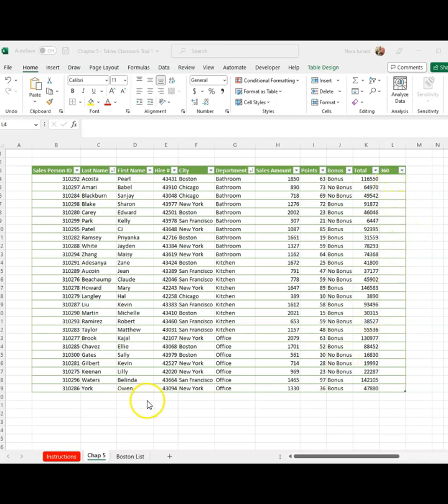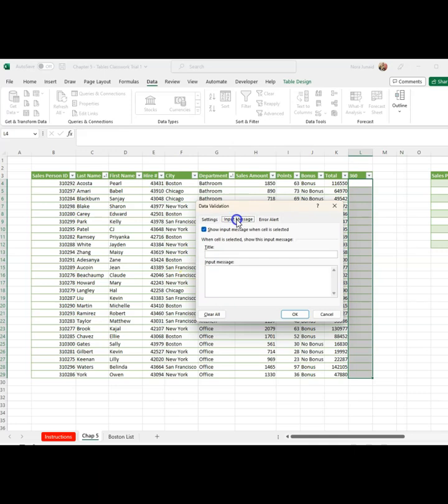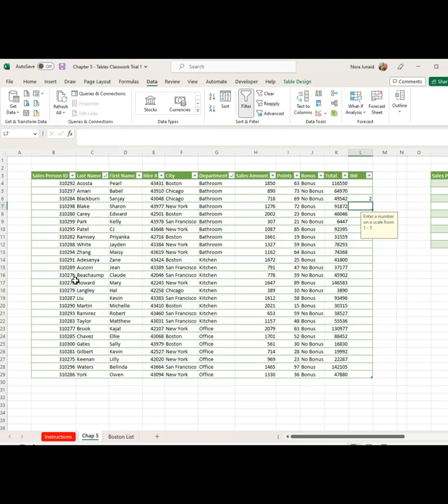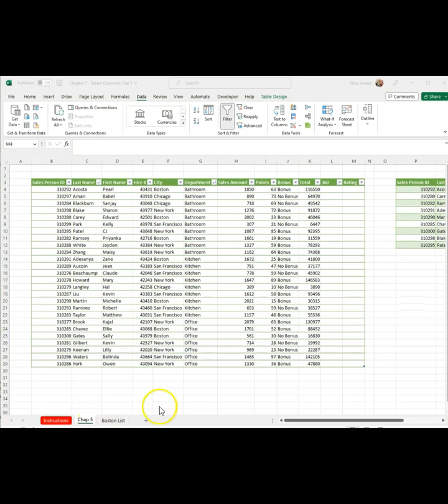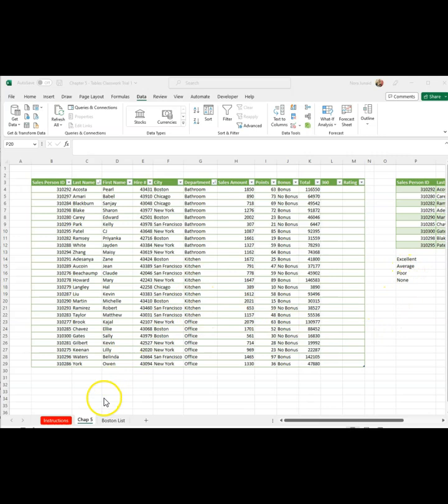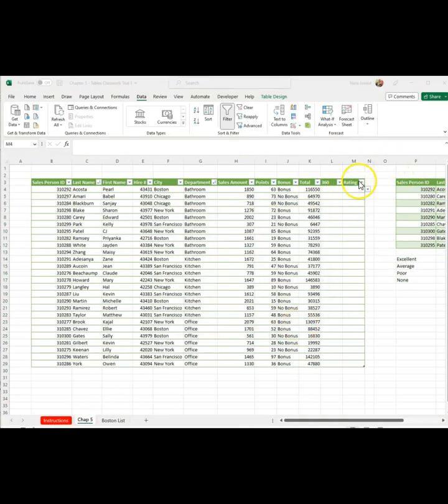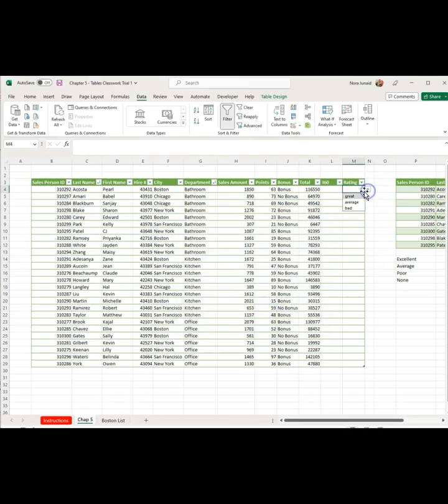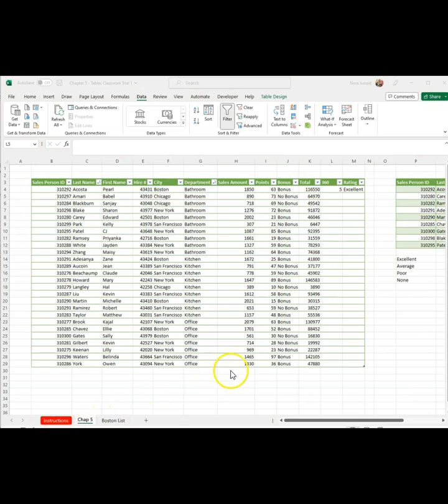Video 5.5: Drop Down Lists and Circling Invalid Data